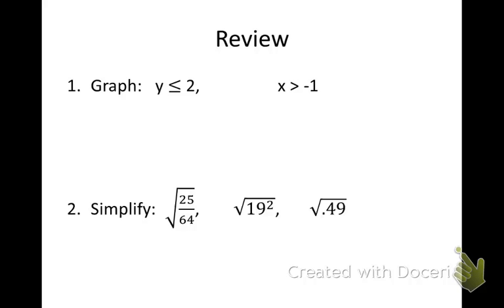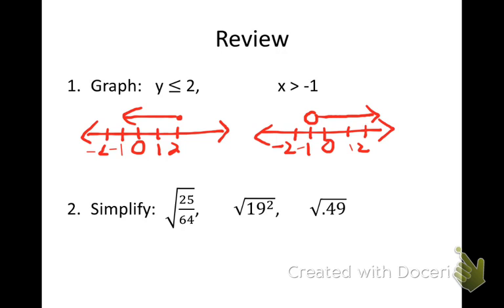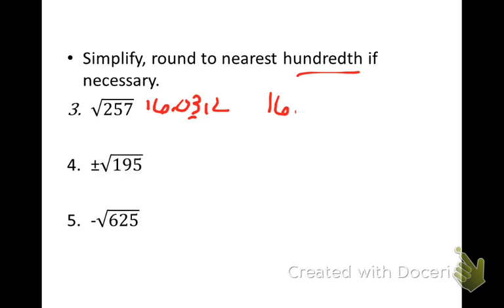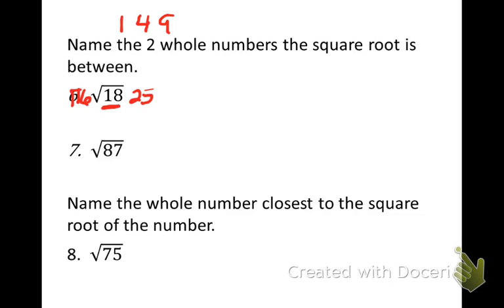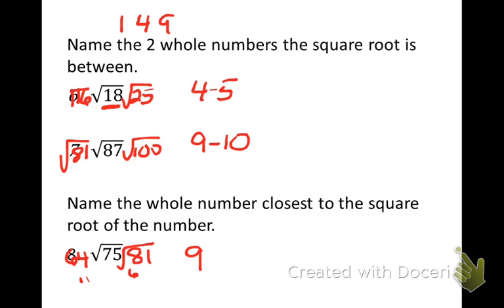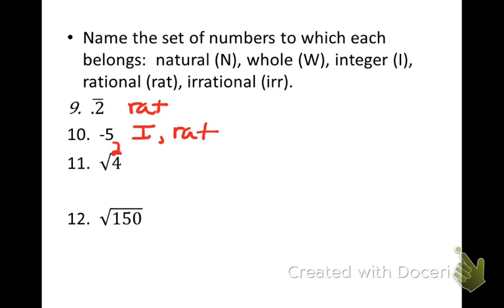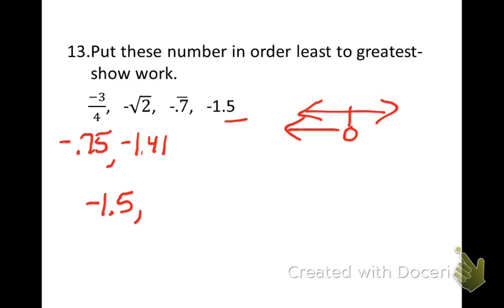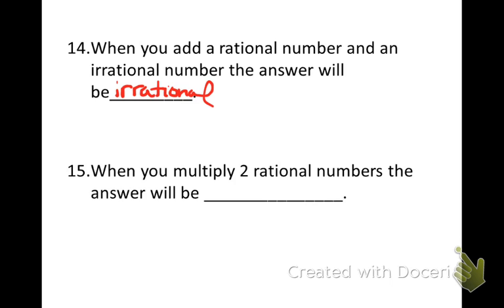review sq.rts, rat, irrational.